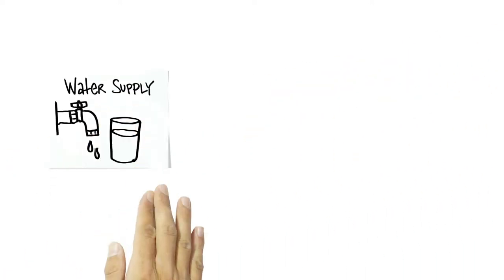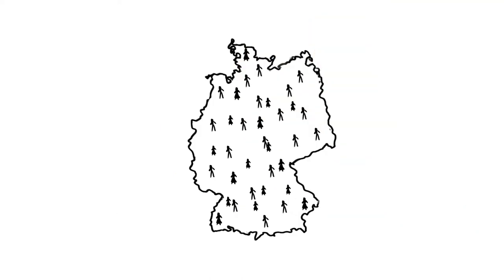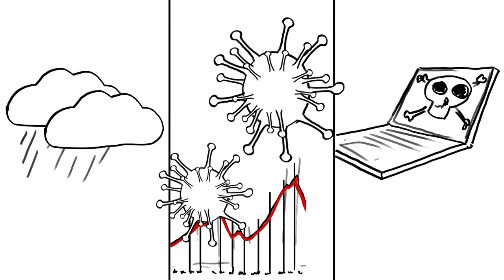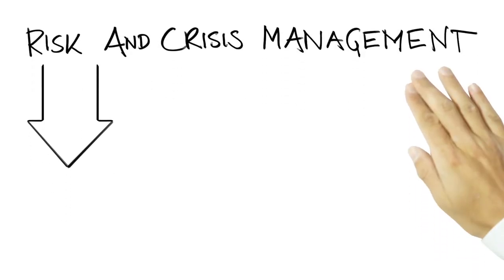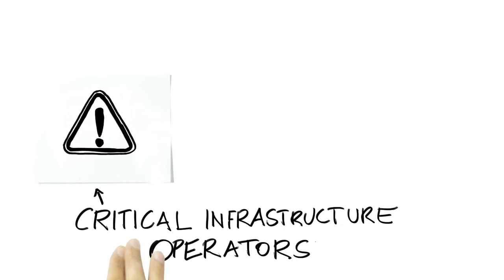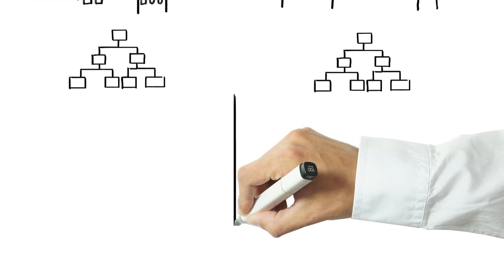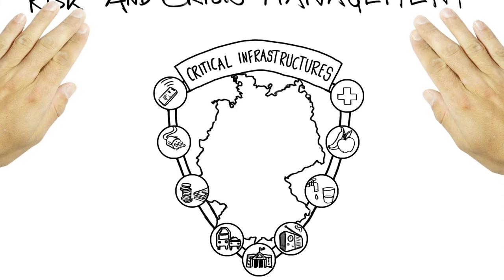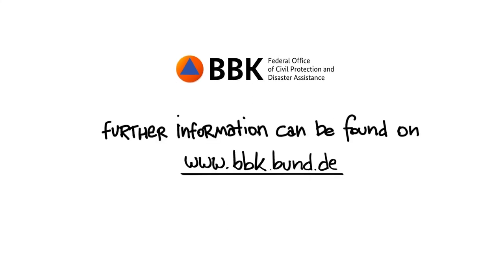Risk and Crisis Management of Critical Infrastructures in Civil Protection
What do water supply, telecommunications and healthcare systems have in common? All these sectors are part of what is referred to as "Critical Infrastructures”. These supply the population with all necessities of life. In our explanatory video "Risk and Crisis Management of Critical Infrastructures in Civil Protection", we show how operators of critical infrastructures can prepare themselves in the best possible way with the aid of effective risk and crisis management in order to be able to guarantee the supply of the population even in crisis situations. Further information can be found in the handbook "Critical Infrastructure Protection - Risk and Crisis Management"